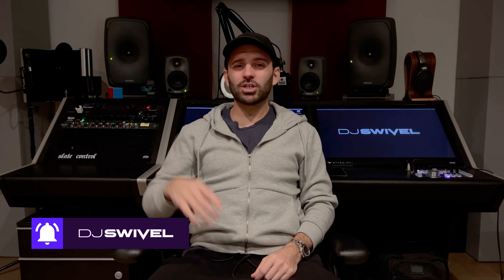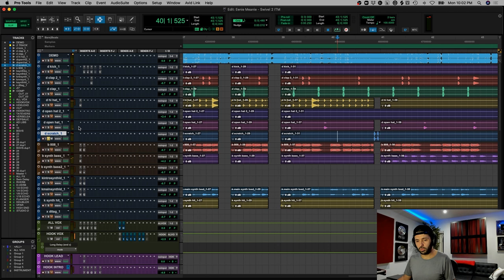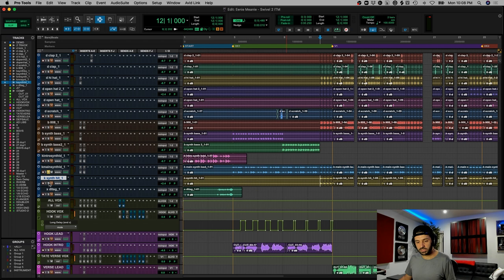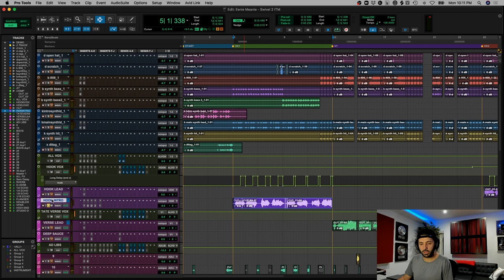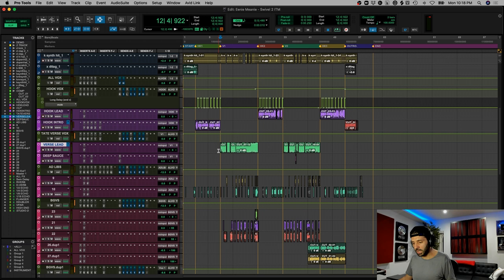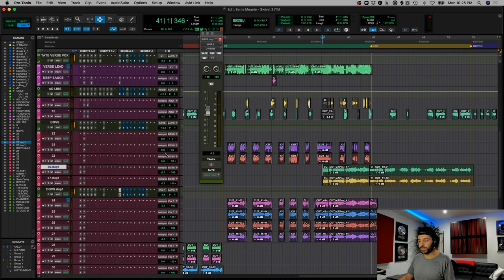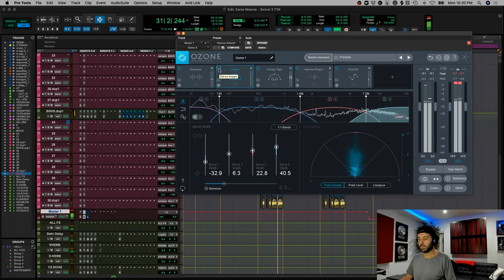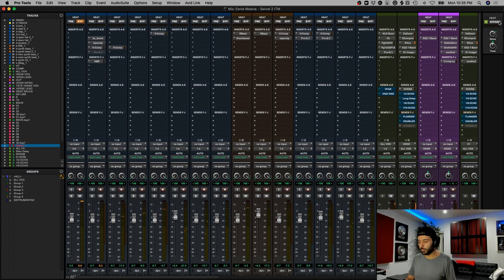In The Mix: Yung Baby Tate - Eenie Meanie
On this episode of IN THE MIX, I'm breaking down my mix of Eenie Meanie by Yung Baby Tate!

✅ PLUGINS BACKED BY AVID, MUSICTECH, PLUGIN BOUTIQUE, SOUND ON SOUND ➕ MORE ❗️